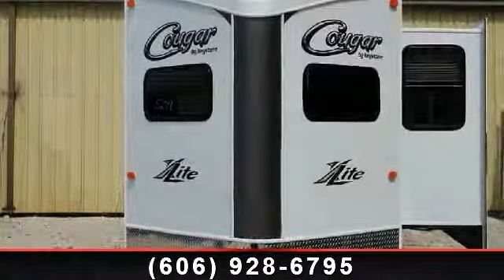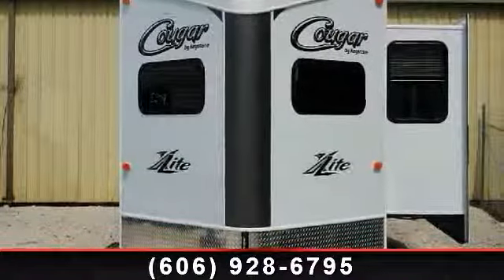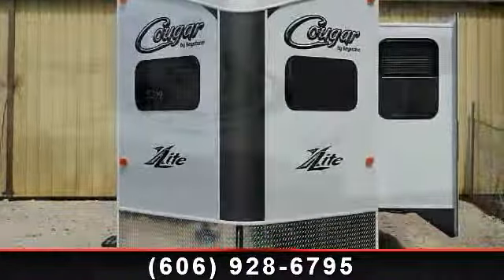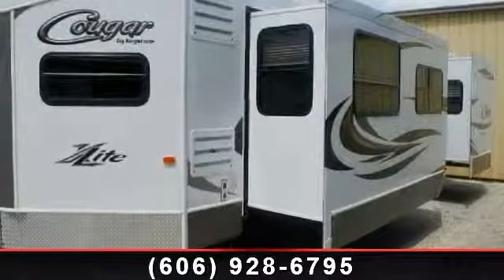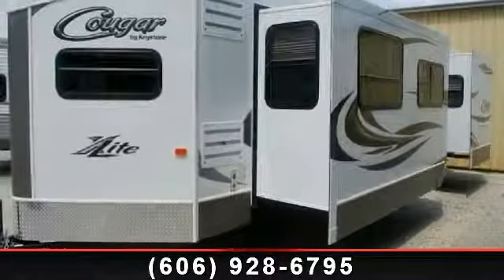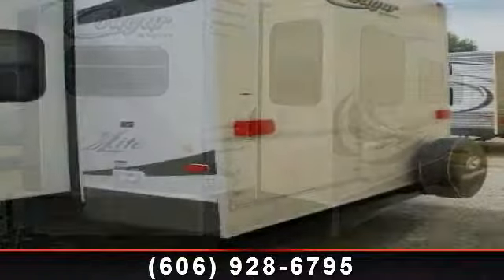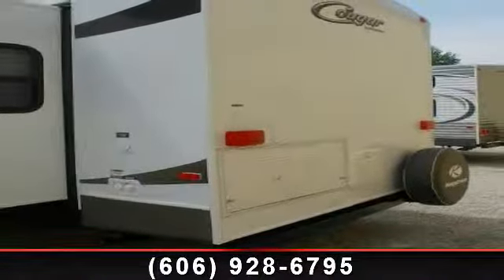2014 Keystone Cougar - Summit RV - Ashland, KY 41102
All new in 2014, this Cougar manufactured by Keystone stands ready to conquer your next vacation! Featuring ample room for storage and a beautiful auburn interior, this model 30FKV travel trailer awaits your arrival today at our local Ashland, KY, dealership! , 15.0 Btu Air Conditioner-ducted\r\nAluminum Wheels\r\nConvenience Pkg\r\nCamping In Style Pkg\r\nDisc\r\nFree Standing Dinette And Chairs\r\nMulti-function Sleeper Sofa\r\nPolar Pkg\r\nRvia Seal-go Camping\r\nSales Allowance\r\nTemp Fuel Surcharge\r\nValue Pkg\r\nX-lite Pkg